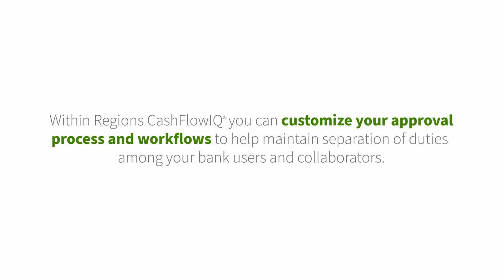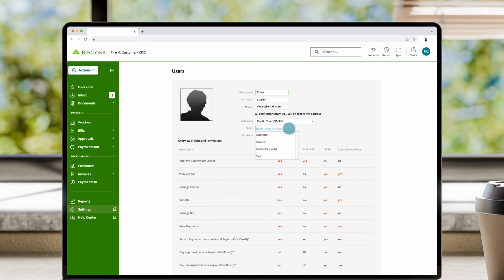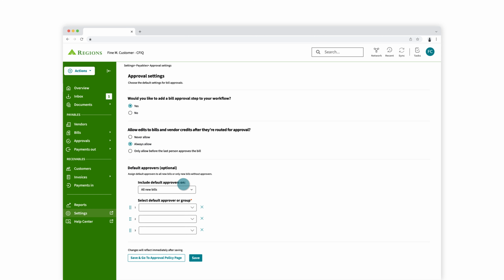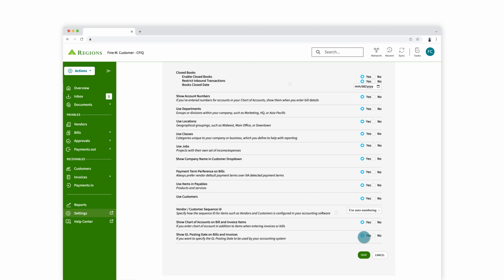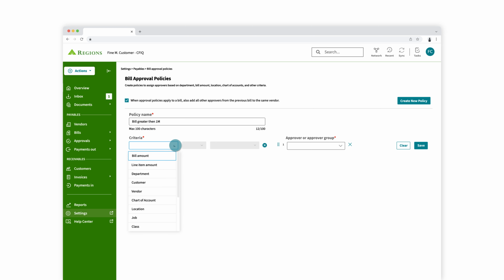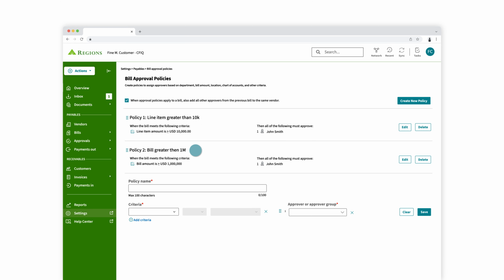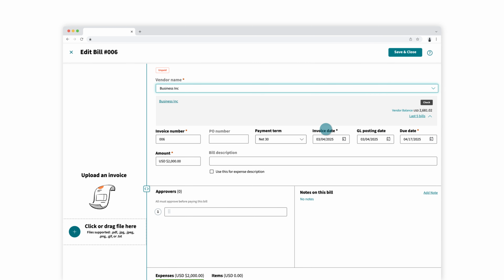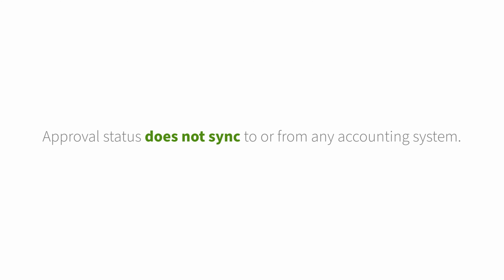Managing Approval Workflows and Policies in CashFlowIQ | Regions Bank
Creating custom approval workflows and policies within CashFlowIQ is easy. Here's how you can get started in just a few steps.

00:00 Manage custom approval workflows and policies
00:15 Setting up bank users in OnePass
00:43 Setting up bill approval workflows
01:17 Ensure your accounting preferences are set
01:44 Creating a new bill approval policy
02:56 Assigning approvers to a bill
03:20 Manually adjust approvers
03:50 Contact us if you have questions